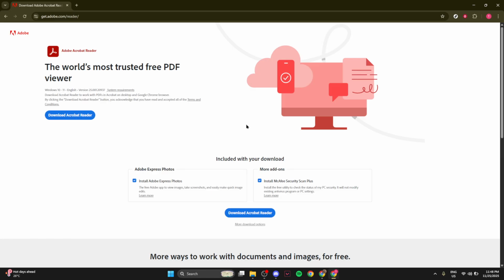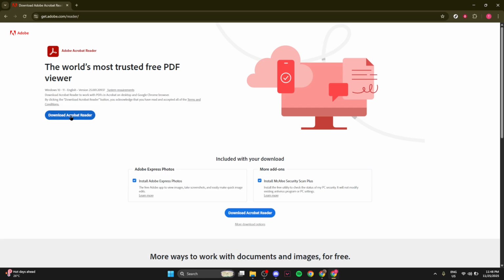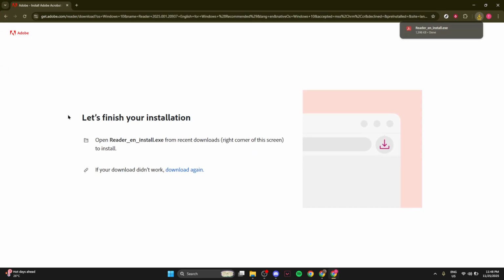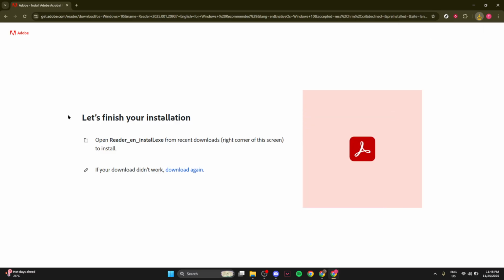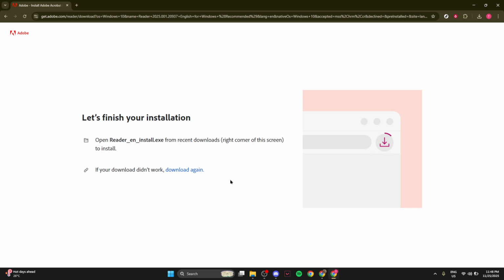How To Download And Use Adobe Acrobat Pro Dc Free Trial [2026 Guide]